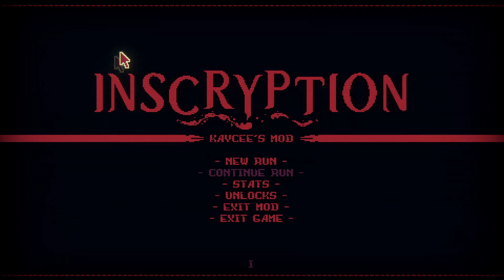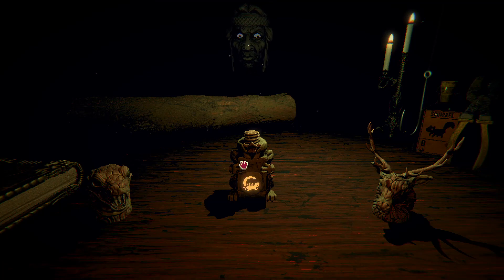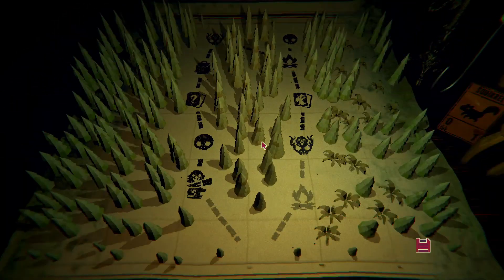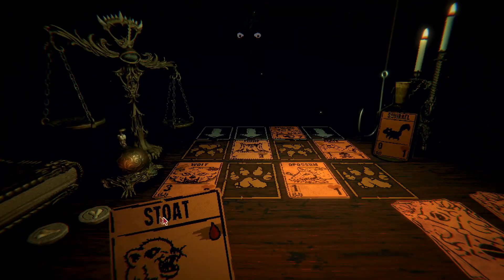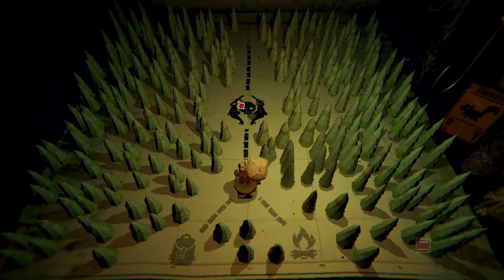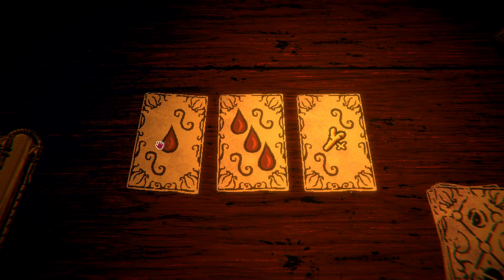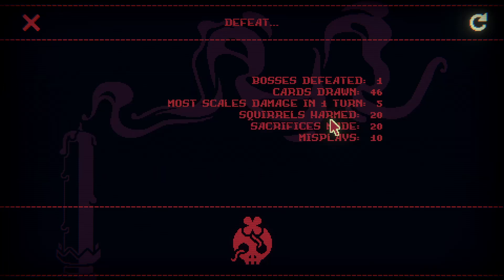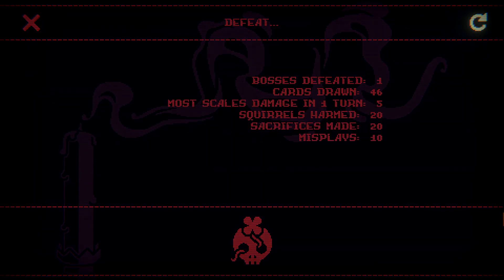Misplay - Inscryption Kaycee's Mod - Part 1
I didn't think my play was THAT bad.

Kaycee's Mod is a rouge-like version of Act 1 of Inscryption unlocked after beating the game. It's also extremely difficult!

Hi there! If you're reading this, you opened the description. Well done. People usually call me Valkoor or Valk. I upload gameplay commentaries, more commonly referred to as Let's Plays, as well as the occasional tutorial. If you enjoy what goes on around here, stick around!